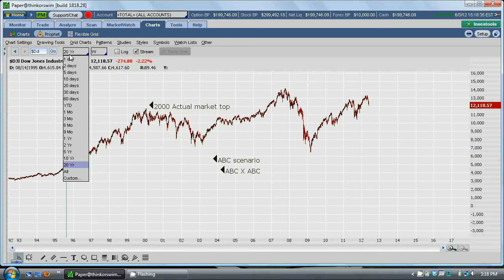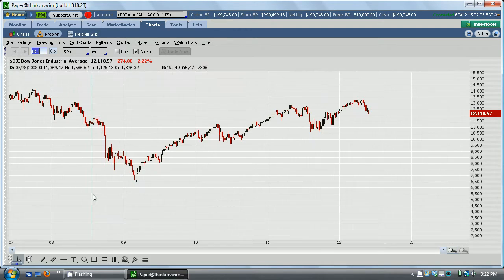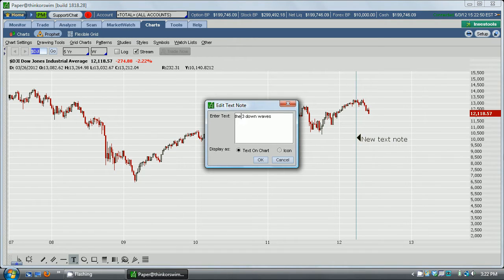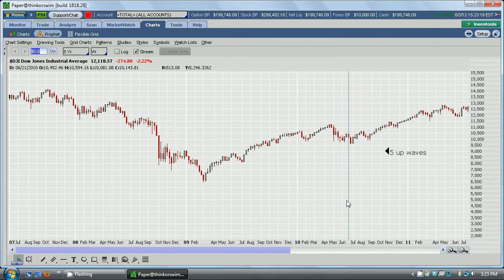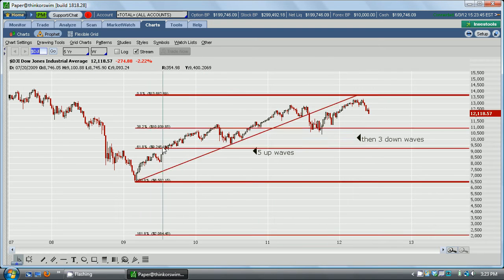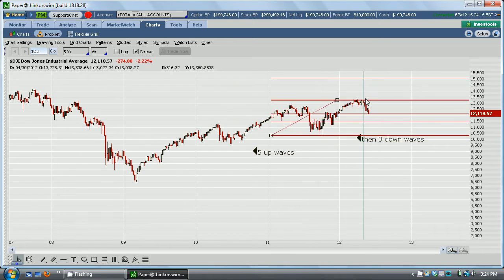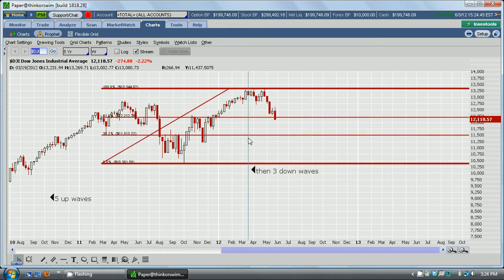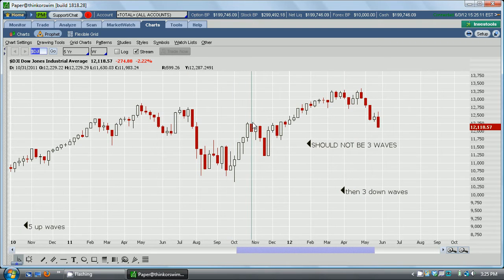TradersBase.com - The Bear Market Has Arrived - Preface